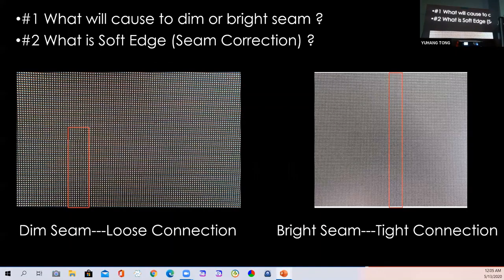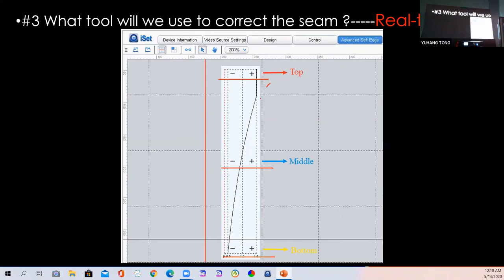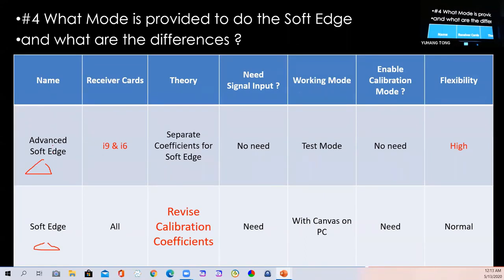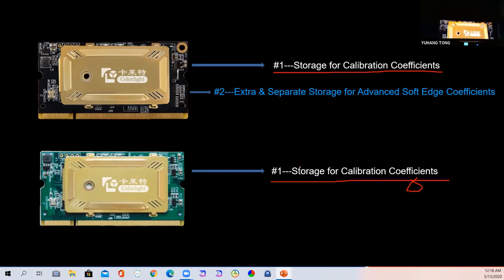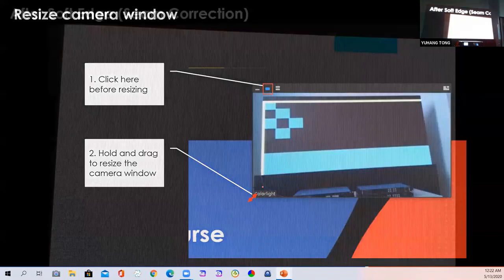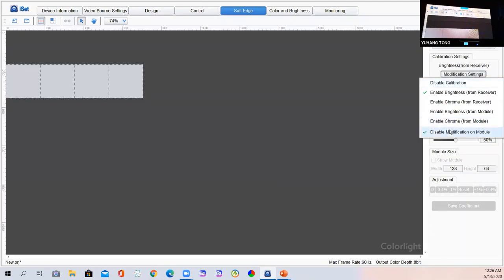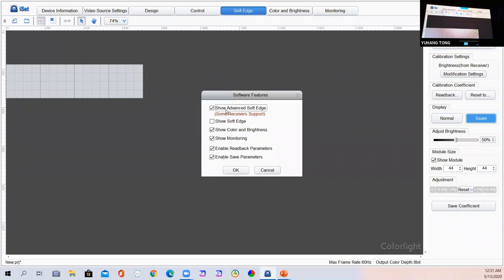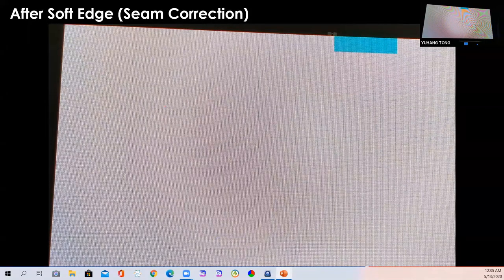Colorlight Seam Correction